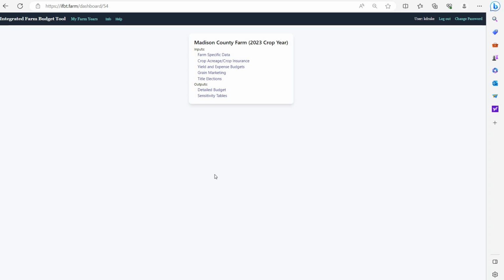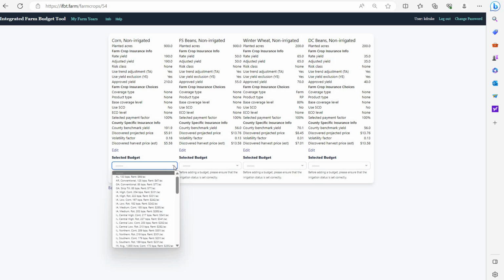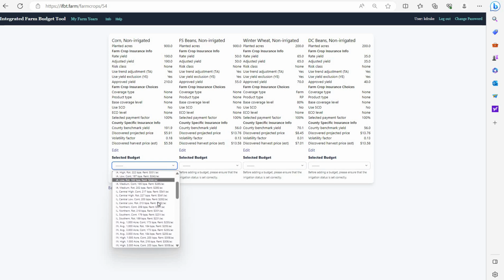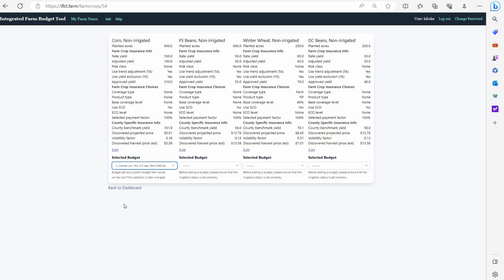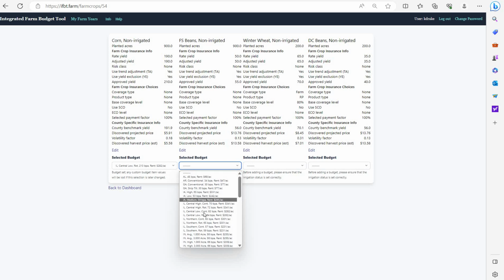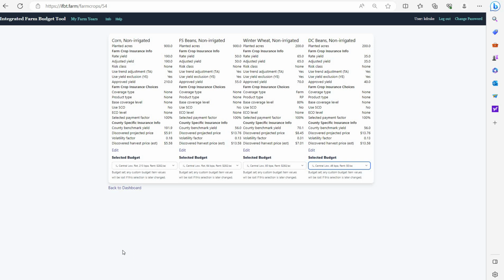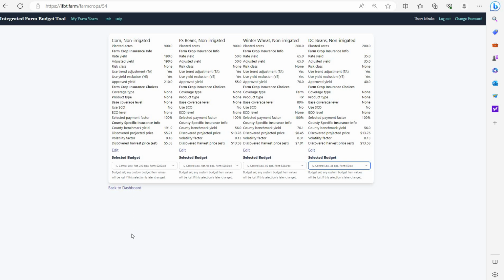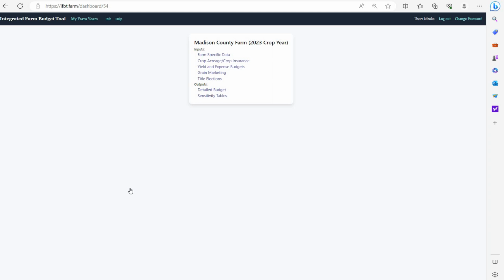7) Select Benchmark Yield and Expense Budgets